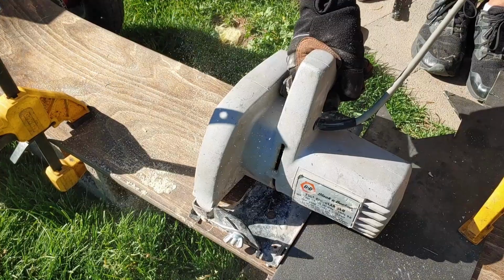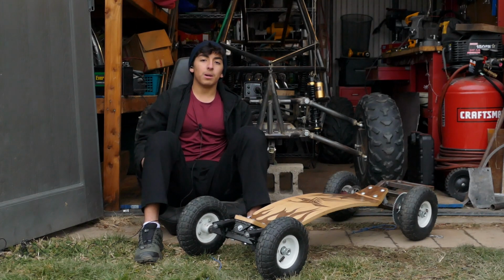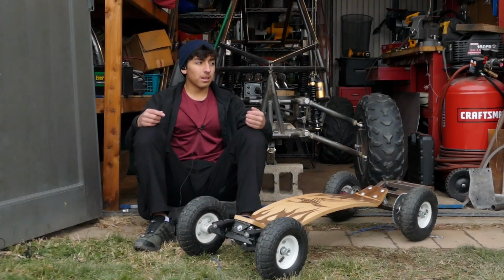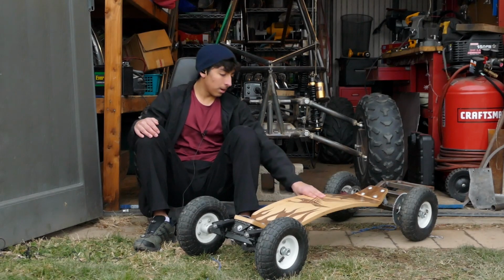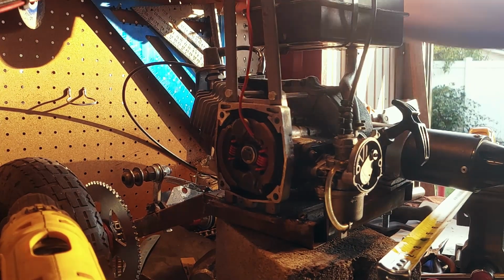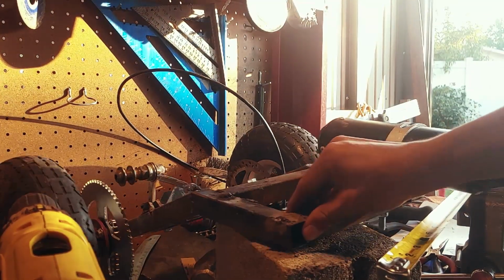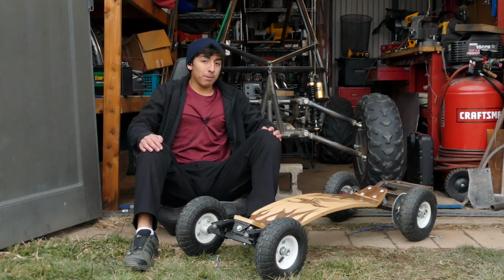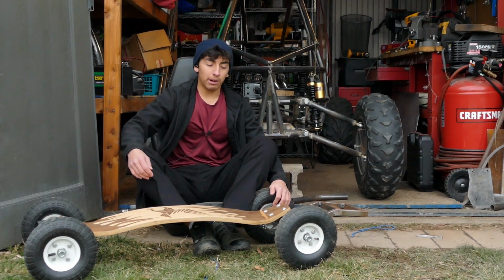How to make a Mountain Board Deck + Face Reveal!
PURCH THE MERCH!

In case you guys haven't been up with the recent news, I decided that It was time to show my face. When I first started making videos I didn't have much self confidence and I was very insecure about my entire body, my voice, and especially my face. I also didn't want people to judge my content based on how I looked so I thought it was best to just not show my face in videos. Now that I'm a bit older and have made friends and gained your guys' support and it's given me enough confidence to show my face in my videos and not really care about what people think. I've also realized that no matter what I do someone will always hate me so there's no point trying to please everyone since it won't ever happen, and if someone's shallow enough to hate me just because the way my face was constructed then I don't see why I would change just to please someone like that.

Anyways enough of that

If you guys are curious ill put some specs on the board below as well as links for the videos about how I made the trucks. Keep in mind those videos are old and they aren't very good.

-The deck is 36" long from tip to tip
-I used 5 strips of 40x10 inch Baltic birch plywood (1/8" thick)
-the lights on the front are just some bike lights that I bought off amazon

The Mountain Board Truck Videos are in two parts.